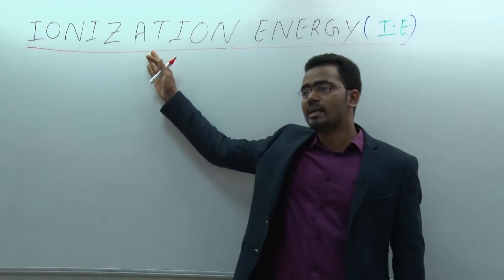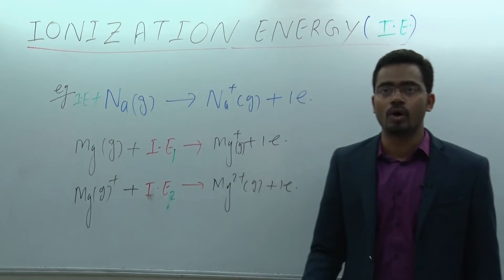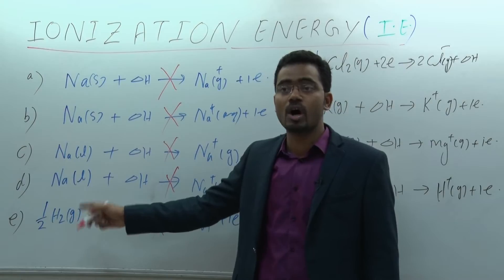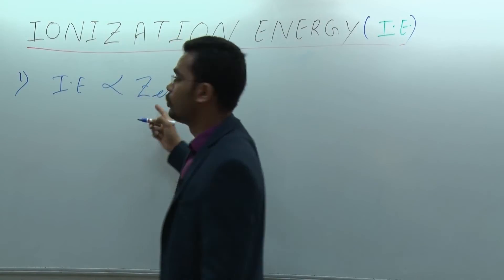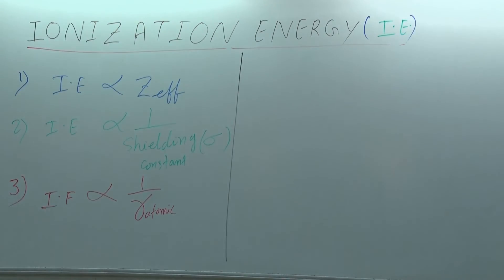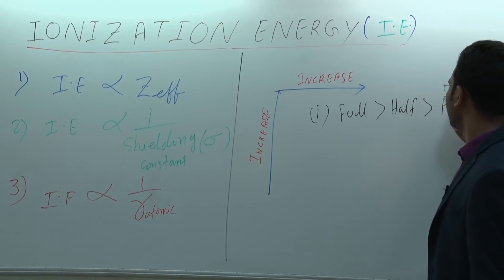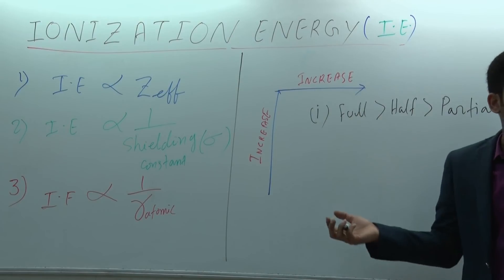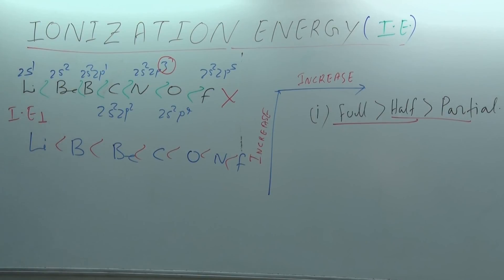SUPER TRICKS FOR IONIZATION ENERGY & FACTORS AFFECTING /PERIODICITY/JEE Main| Advanced | AIIMS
This video describes "IONIZATION ENERGY AND FACTORS AFFECTING IONIZATION ENERGY"

It helps students to develop depth concepts in chemistry who are preparing for various competitive examination like engineering(JEE main and Advanced etc), Medical(AIIMS,AIPMT,NEET etc), SAT, KVPY,Olympiad, NTSE and school & college board examination.